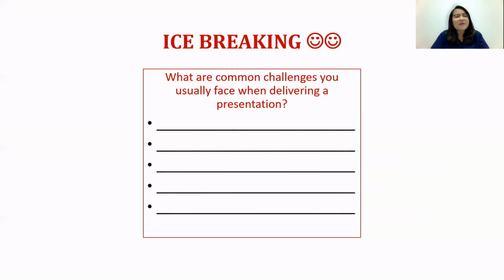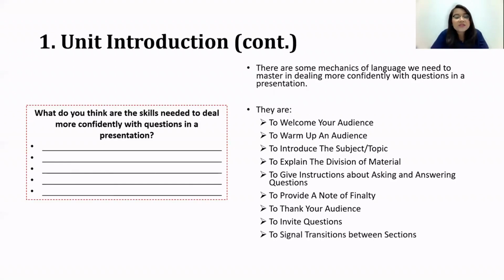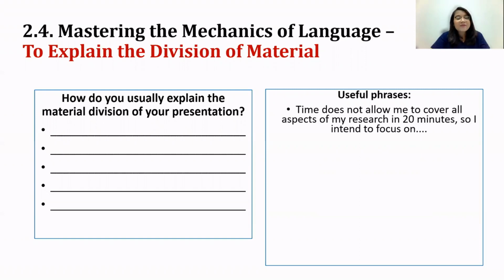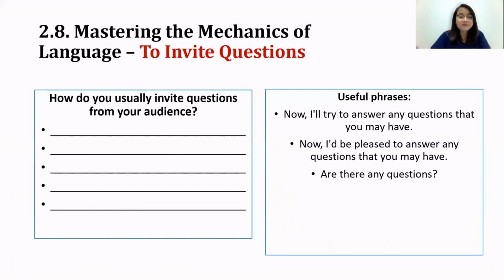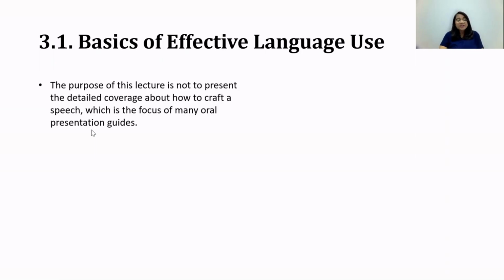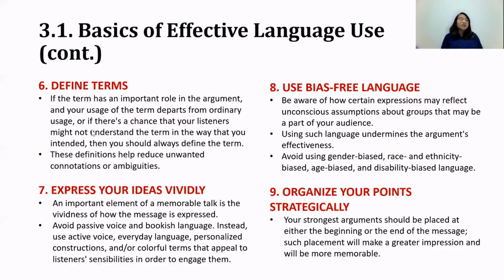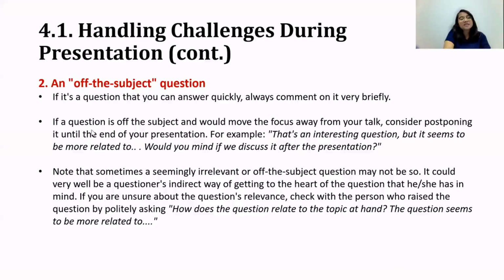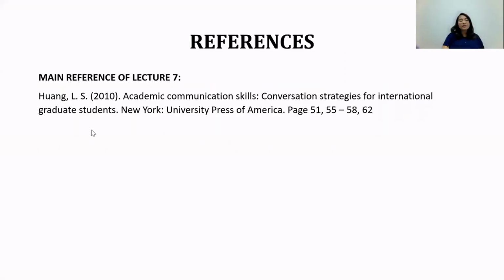lecture 7 -Departmental Presentation: The Language Mechanics and Challenges